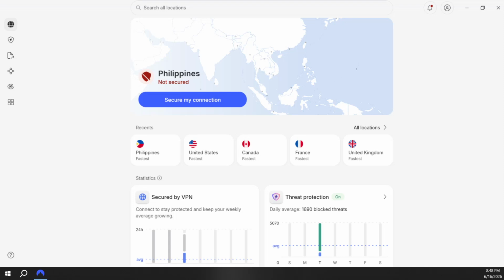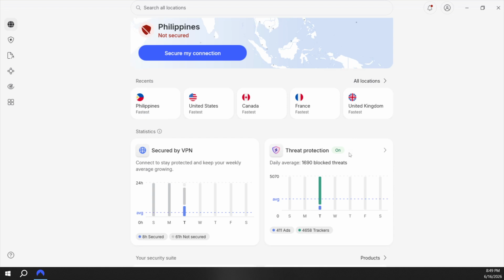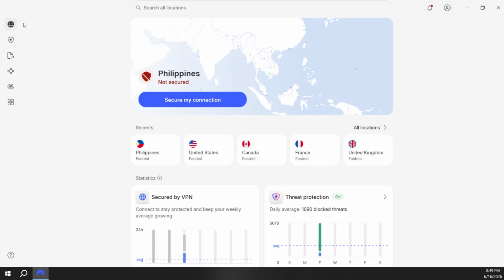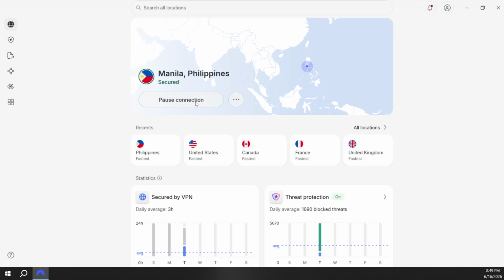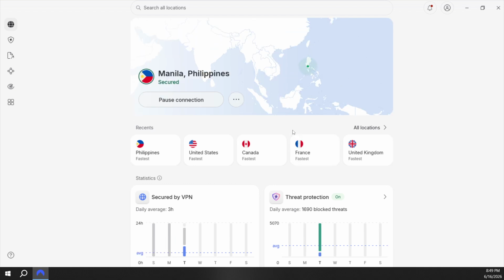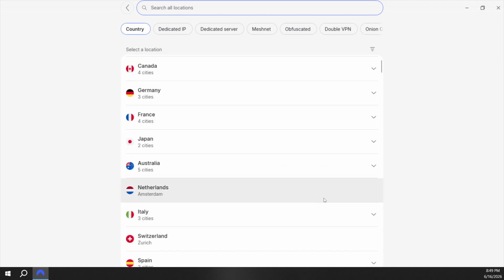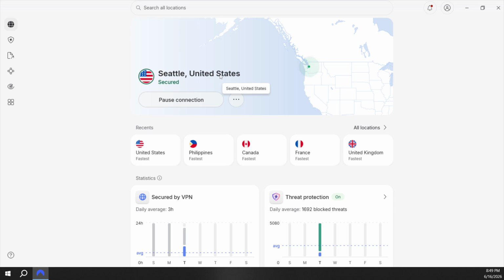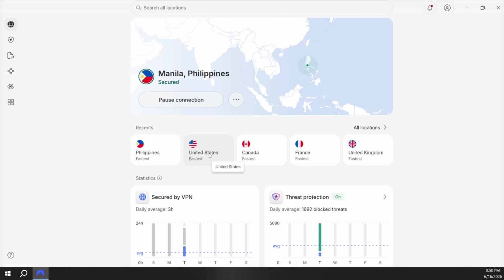How To Connect Vpn In NordVPN [2026 Guide]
How To Connect Vpn In NordVPN

In today's video, we cover How To Connect VPN In NordVPN, NordVPN Connection Tutorial, Connect To NordVPN Step By Step, NordVPN For Beginners, Set Up VPN Connection In NordVPN, NordVPN App Setup Guide, Connect To A VPN Server Using NordVPN, NordVPN Quick Connect Tutorial, Secure Your Internet With NordVPN, Choose And Connect To Different Countries In NordVPN, NordVPN Tutorial 2026, Establish VPN Connection On Windows Mac Android And iPhone, Use NordVPN For Safe Browsing, Connect To Fast And Secure VPN Servers, NordVPN Beginner Connection Guide